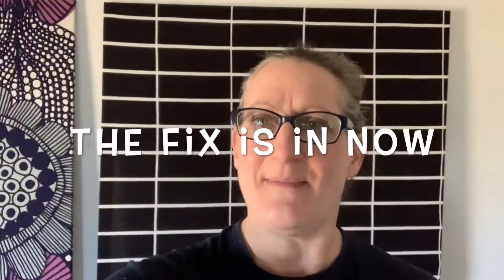The Fix Is In Now - Drycleaning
Very easy fix or extra stuff that comes with dry-cleaning. part it out. 1) return hangers to dry cleaner 2) use plastic covers for packing materials so you don't buy bubble wrap 3) save twist ties to use later 4) save the tissue paper to use in gift bags 5) recycle paper receipt 6) throw small piece of used tape in the garbage - the ONLY item that is straight-up trash. Keep our landfills as roomy as possible and be part of the solution by parting things out and recycling, reusing, upcycling, returning. easy fix.